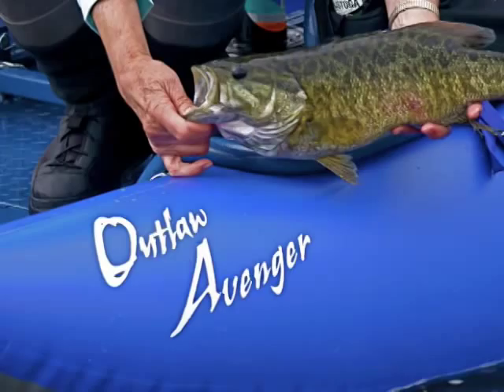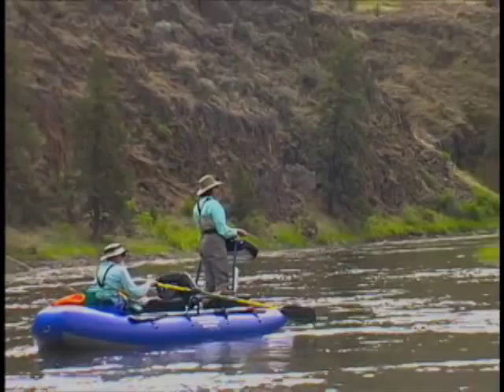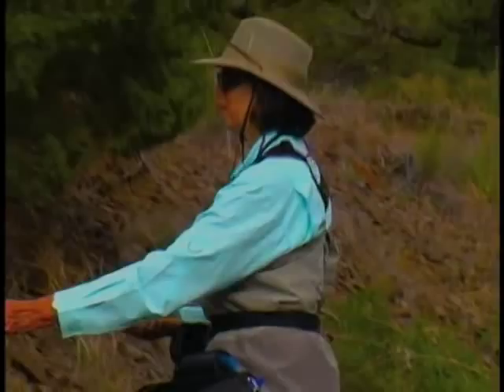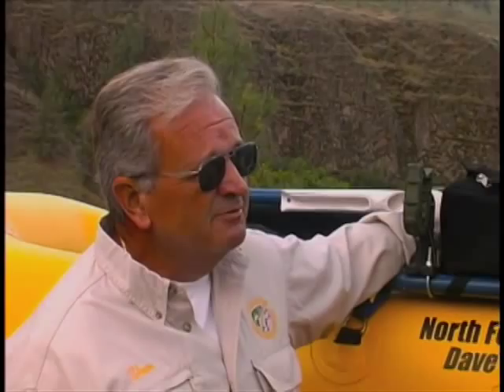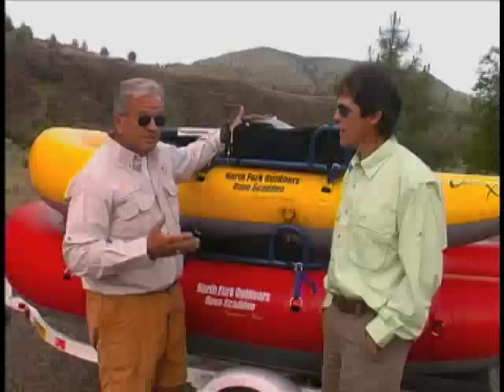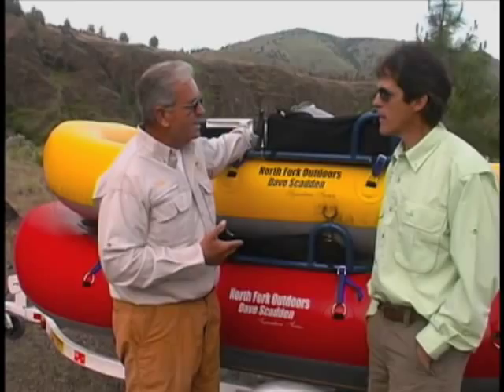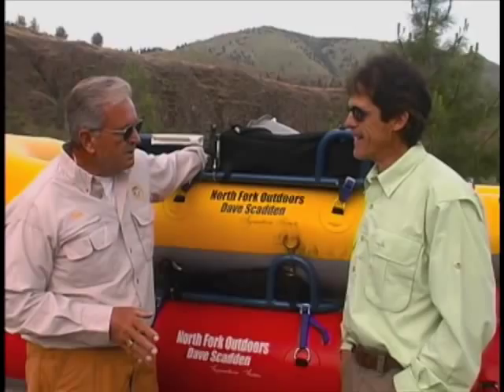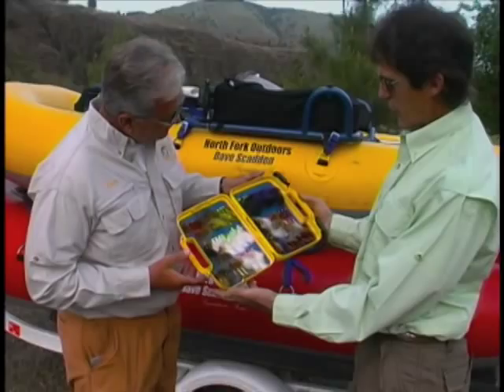DAVE SCADDENS' AVENGER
Dave Scadden takes you to one of the hottest river smallmouth fisheries on the planet...the John Day river in central Oregon. Dave hooks up with Steve Fleming of Mah Hah Outfitters to get you the low down on this amazing fishery. Steve operates the finest guide service on the river and has over 19 years of experience. Dick and Sandy Johnson of Redding Calif. showcase the Avenger XX and Dave puts the Avenger X through its paces. Kick back and enjoy some fantastic footage.